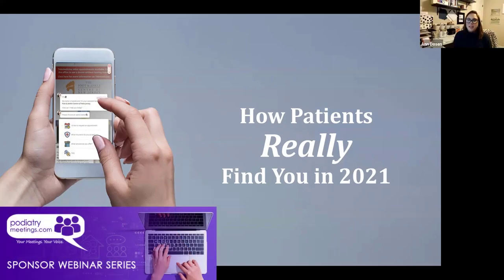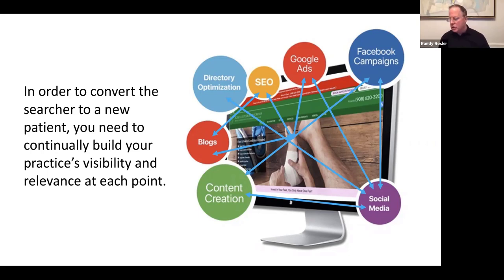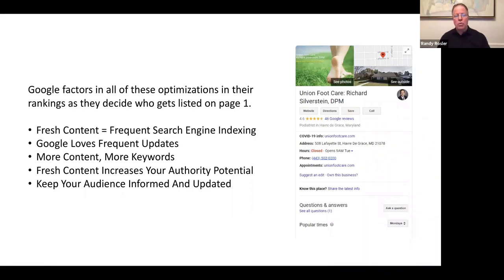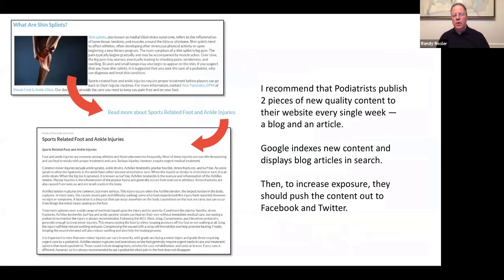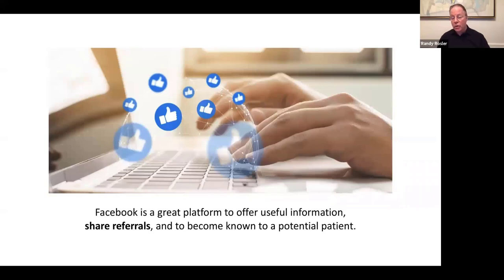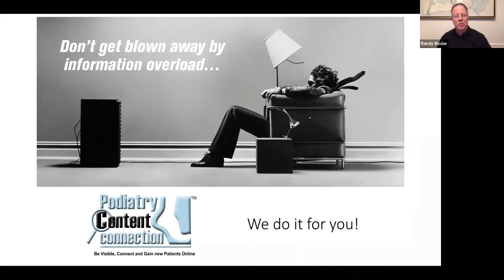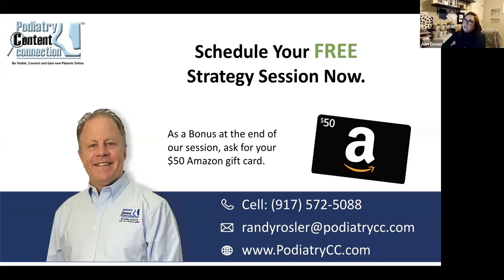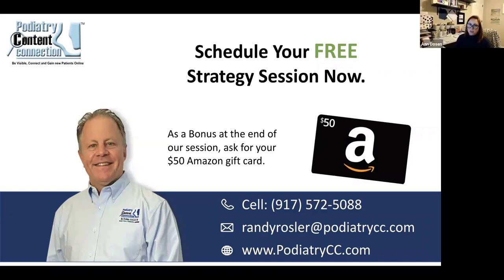"How Patients Really Find You in 2021" Webinar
Webinar recording, presented by Randy Rosler of Podiatry Content Connection. Recorded on March 2, 2021.